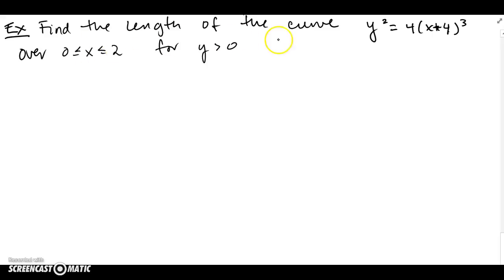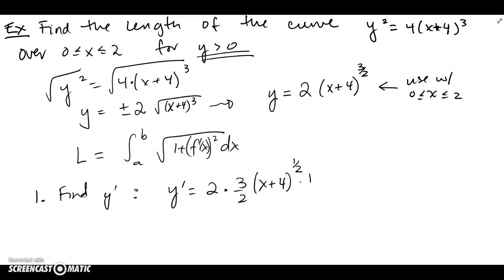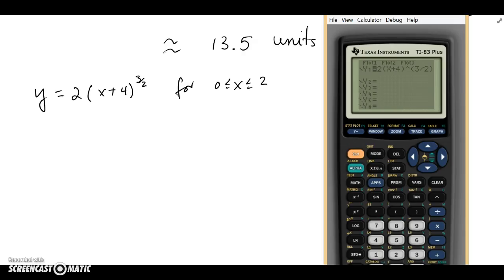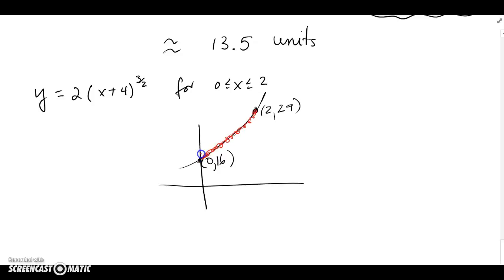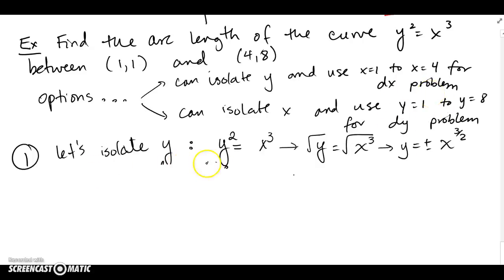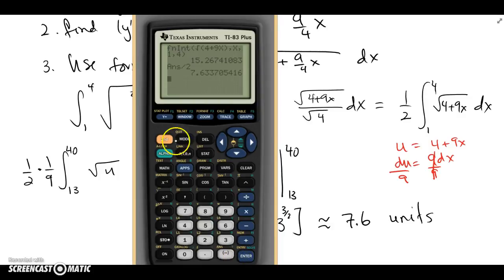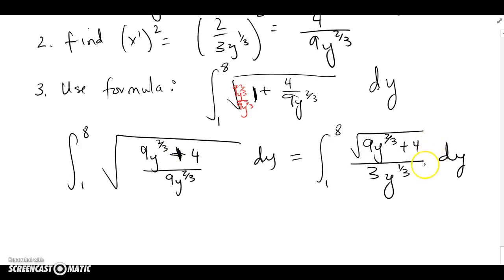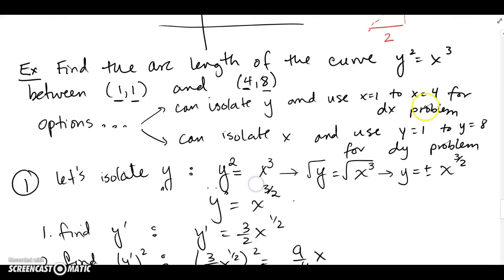8.1 Arc Length Part 2